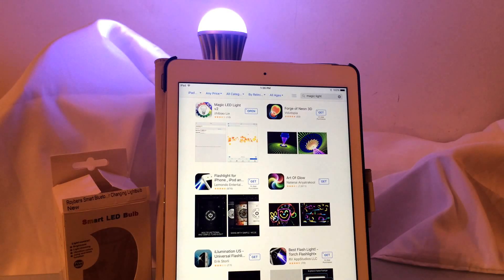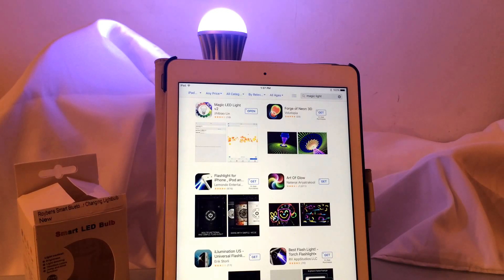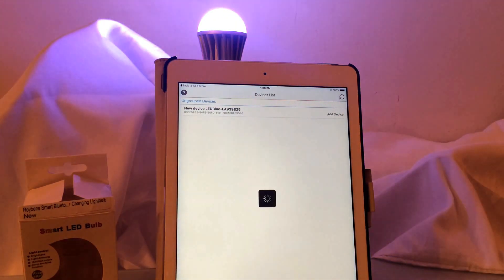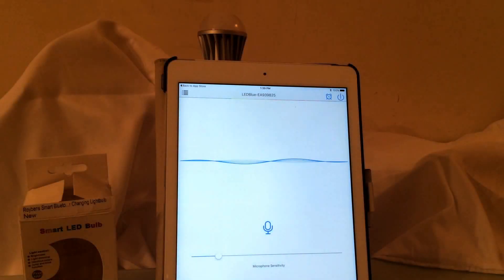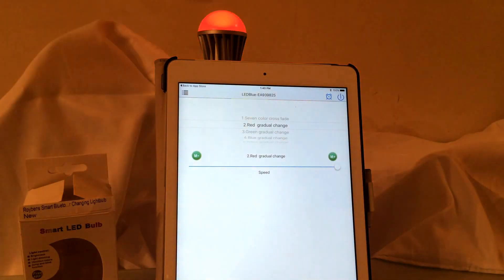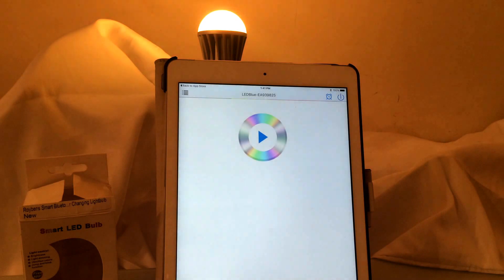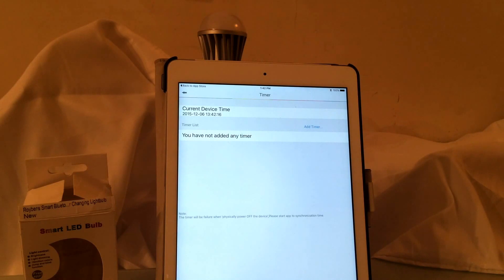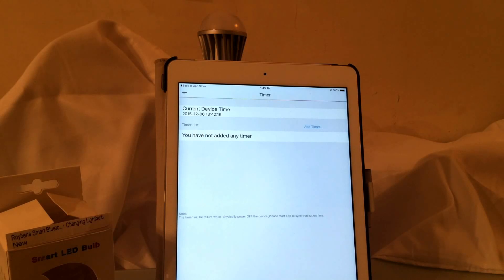LED Light Bulb Controlled by your IPhone - How to Guide - Disco Feature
LED Lights  Controlled by your IPhone or IPad has a disco effect that reacts to itunes

Iphone or Ipad Controlled led light bulbs review - The Light Bulb is controlled by your Iphone through bluetooth

what are led lights - this one is just like a regular light bulb but costs less in you electric bill

home automation lighting -  Led light bulbs - MagicLight Pro - light bulb app - Bluetooth Smart LED Light Bulb works with iPhones and iPads with bluetooth 4.0 - are these led bulbs dimmable - Yes

Here is the link for the bulb: lights controlled by phone

Here is a link for the App

MagicLight Pro is a Bluetooth enabled, multicolored, energy efficient smart LED light bulb that you can control with your smartphone or tablet

Infinite Possibilities
Personalize your lighting with a color palette of over 16 million colors and different tones of white light - from warm yellow to vibrant blue light

Super Simple Setup
Screw in the bulb, download the Free MagicLight app and connect to the bulb. And you can now enjoy the bulb

Smart Controls
MagicLight app is available for both iOS and Android devices

Cost & Energy Savings
MagicLight Bluetooth Smart LED Bulbs have a lifetime of 40,000 hours and consumes just 10 watts delivering about 80% energy savings

Control Multiple Bulbs
Control up to 50 bulbs from your app. Control each bulb individually, or as a group

Wake Up Mode
Use the timer option to turn your smart bulb on or off at any time, Create awesome wake up modes

Dynamic Mood Mode
The free app comes with 20 preprogrammed color modes to kick your party into high gear

Disco Mode - MIC
The Lights will sync to sound or music captured from external source - Pandora, Spotify, Youtube, TV or Your Voice etc

Camera & Multicolors
Not only choose colors from the App, but also from Phone's camera!

Light & Sound Show
The Music Sync feature allows you to automatically change the lighting to match your music

LED LIGHTS - Magic Lighting LED Light Bulb Controlled w/ Remote With 16 Different Colors And 5 Modes

led lighting efficiency - Make your old Lamp a dimmable LED lamp and control the timer and color effects with your Iphone or Ipad.

Use it outdoors - outdoor led lighting - How to buy led lights

light bulb comparison - led technology